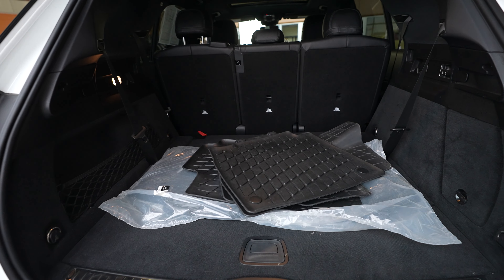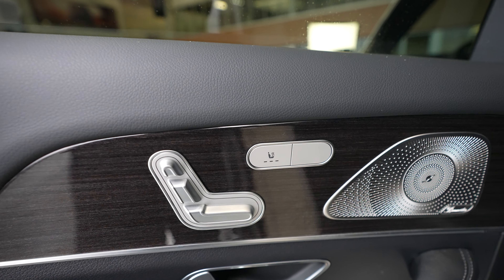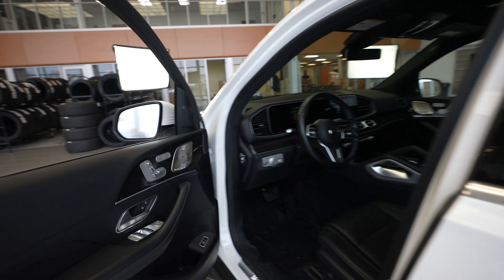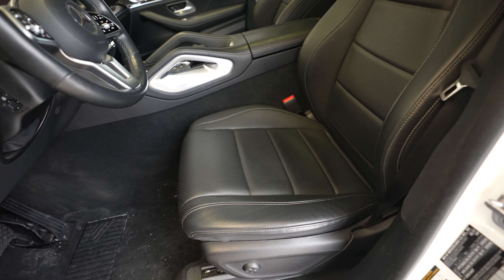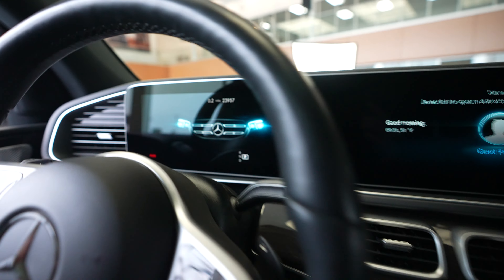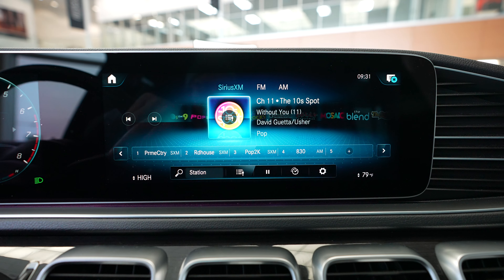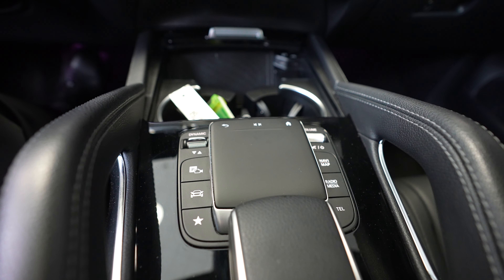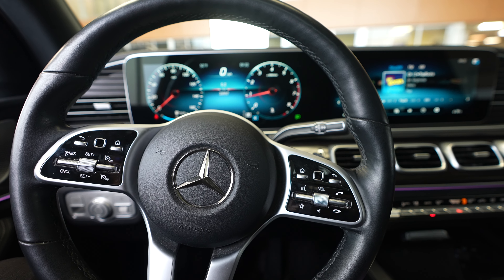2021 Mercedes-Benz GLE 350 4MATIC® - FOR SALE B2976A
A vehicle walkaround review of the 2021 Mercedes-Benz
GLE 350 4MATIC® now available for sale at Feldmann Imports in Bloomington, Minnesota. For more information including pricing and availability, please visit us